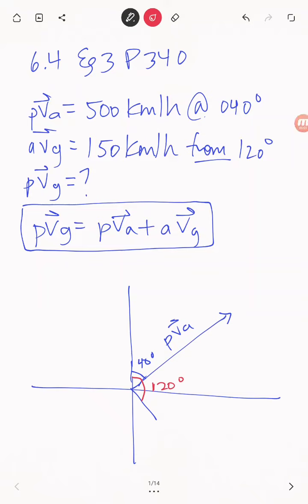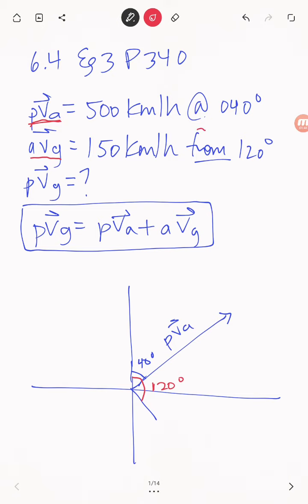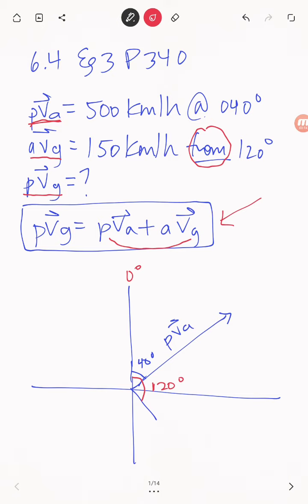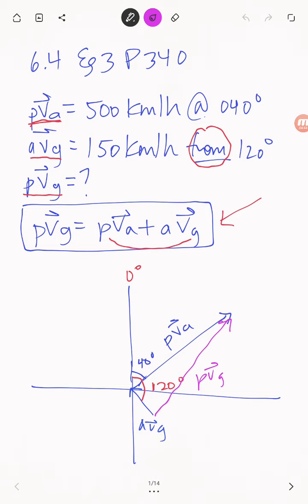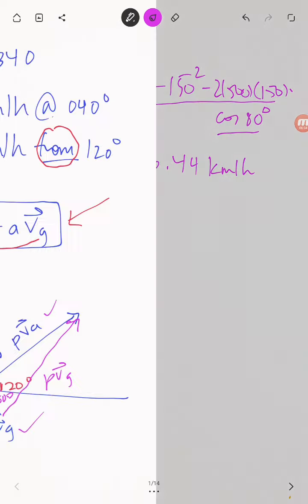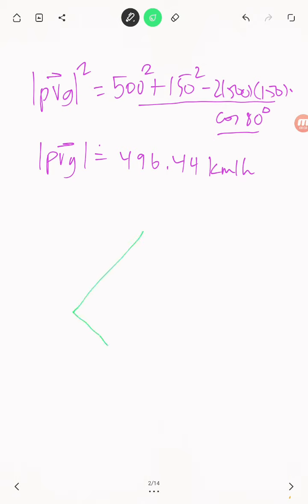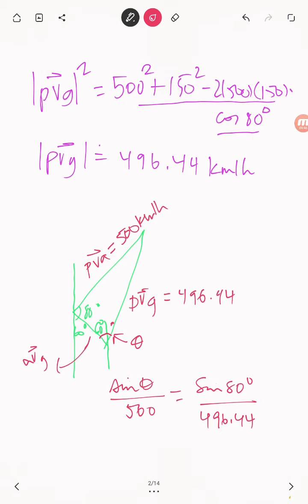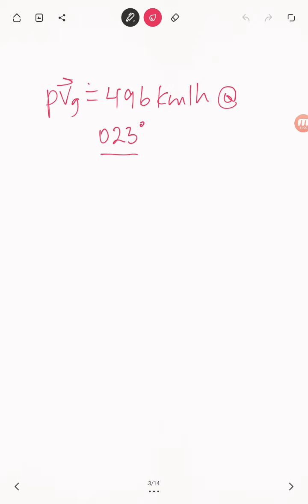6.4 EG3 P340